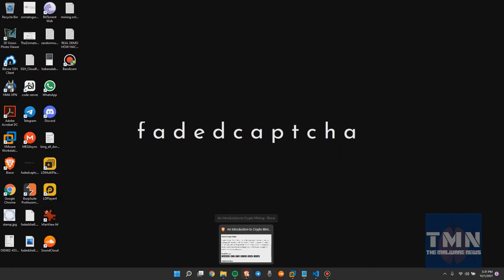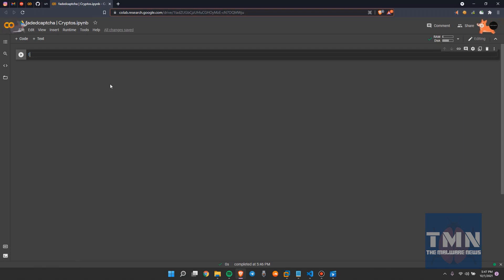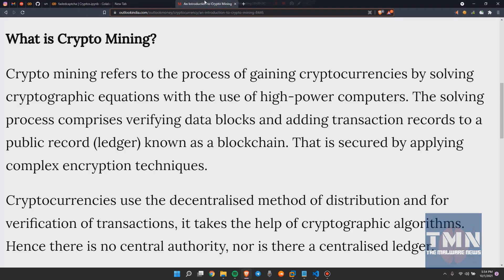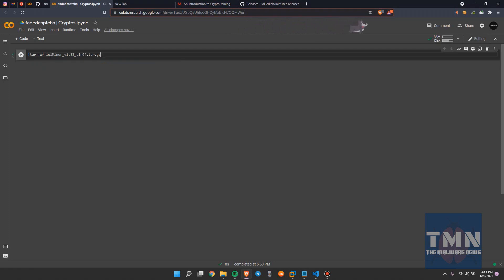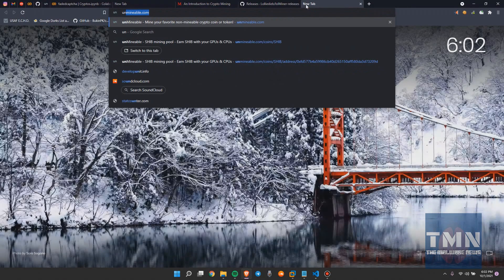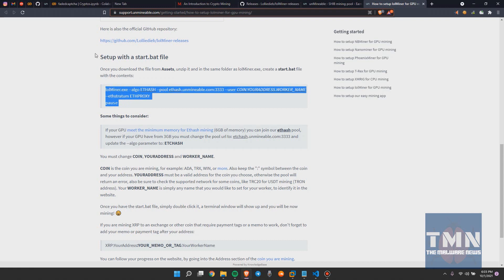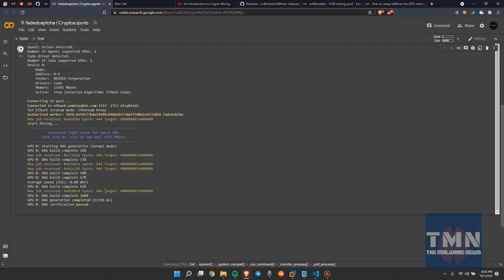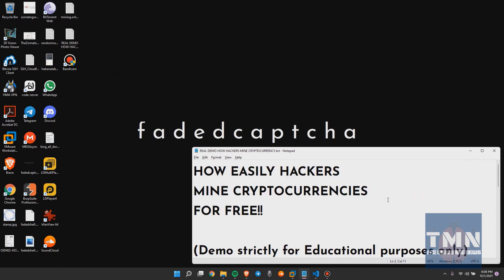What is crypto mining | How easily hackers mine cryptocurrencies for free!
Today we are here to show you guys what exactly is crypto mining and how it is practically done.
But we focus on the knowledge of how easy it is for a hacker to minecryptosonline, we are talking about how well an attacker/hacker plans cryptocurrency mining for his/her own benefits.

Strict actions might be taken for the misuse of opensource knowledge.

What is Cryptocurrency Mining?
Crypto mining refers to the process of gaining cryptocurrencies by solving cryptographic equations with the use of highpower computers. The solving process comprises verifying data blocks and adding transaction records to a public record (ledger) known as a blockchain. That is secured by applying complex encryption techniques.

What is Google Colab?
Google Colab is a research project of Google and a platform for coders and developers to write and execute arbitrary python codes online through your browser.

Instructor :- ./fadedcaptcha

Code Resource:-
The complete file of codes used in the video